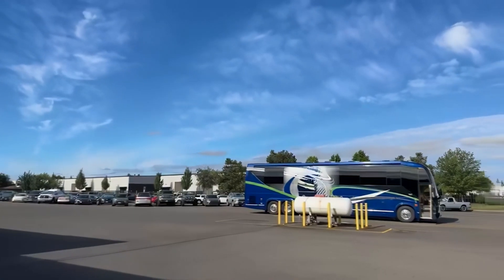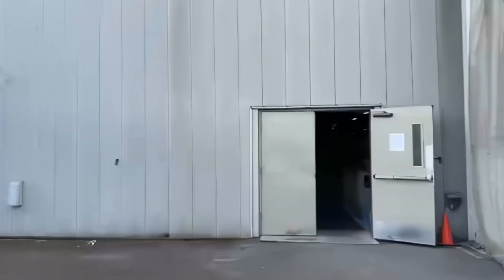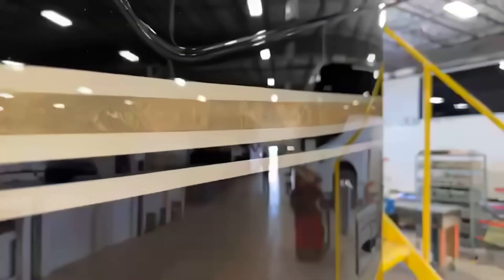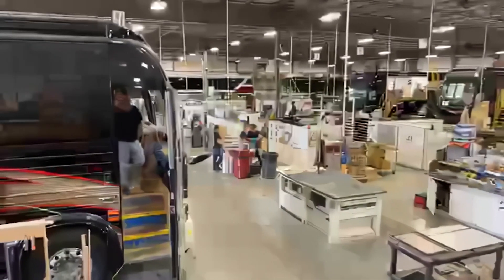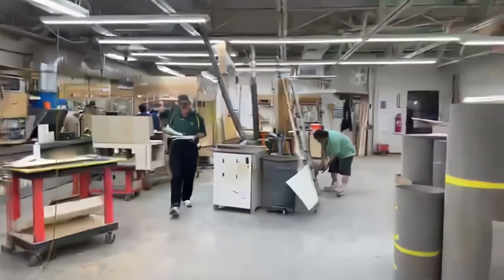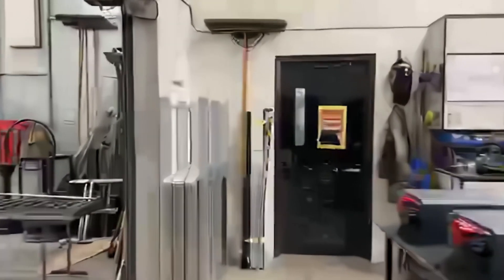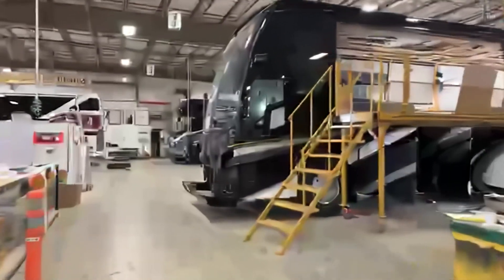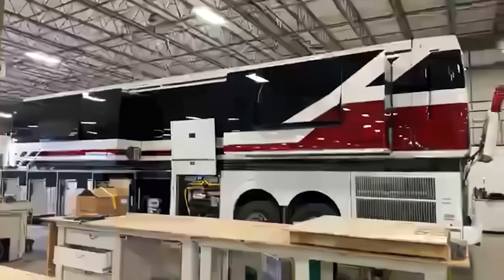Walking the Plant. MMwM Ep.329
Mal is walking the production facility solo in this week's Marathon Mondays with Mal. After briefly looking at a vibrant consignment coach and a conversation with Dave Bash, Mal heads into the plant to see the US's largest and busiest luxury RV production. He looks at Coaches 1386, 1381 and 1378, discussing paint before heading through cabinetry and into service, where coaches are being remodeled. Onward into the paint department, Mal mentions fit and finish and gives a sneak peek of the matching trailer to Coach1366 and several other projects.

At Marathon, we specialize in luxurymotorhomes, including custom luxury RV sales.
Find new and pre-owned luxury motorhomesforsale and see our entire inventory